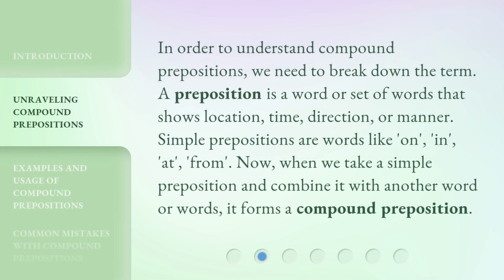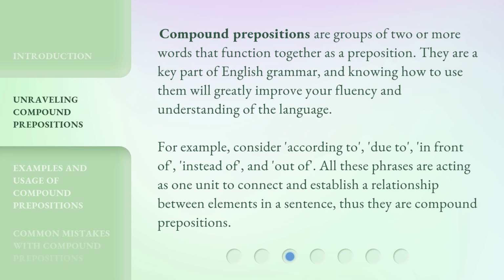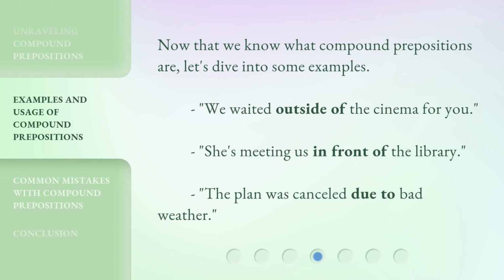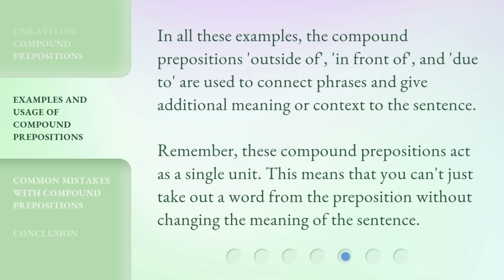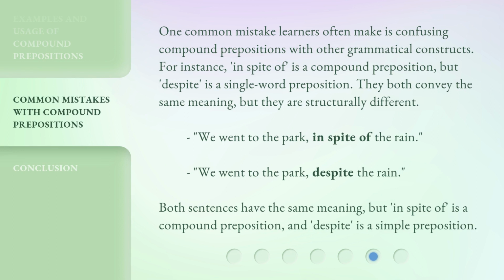English Grammar Explained: Dive into Compound Prepositions!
Mastering Compound Prepositions: Your Guide to Better English Communication • In this video, we'll explore the world of compound prepositions in English grammar. Learn what they are, how to identify them, and how to use them to improve your fluency and understanding of the language. With examples and usage tips, this guide will help you communicate better in English.

00:00 • Introduction - English Grammar Explained: Dive into Compound Prepositions!
00:35 • Unraveling Compound Prepositions
01:40 • Examples and Usage of Compound Prepositions
02:23 • Common Mistakes with Compound Prepositions